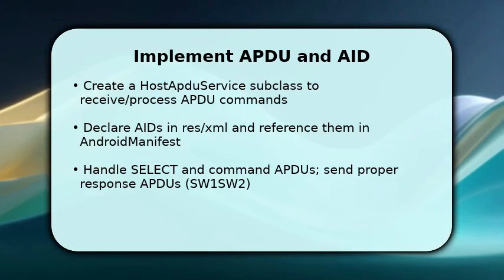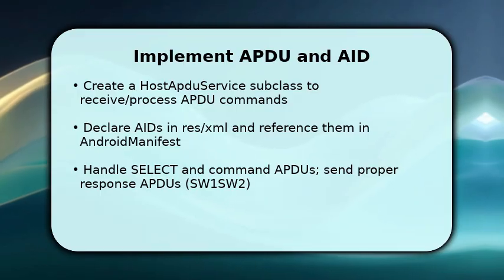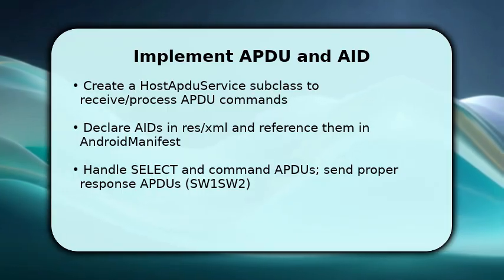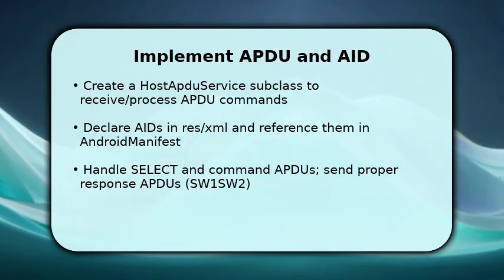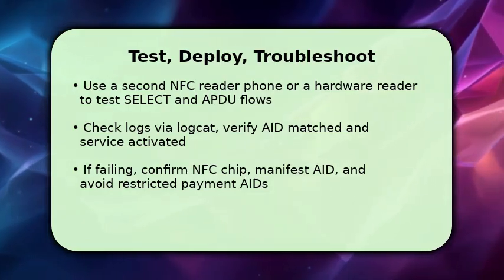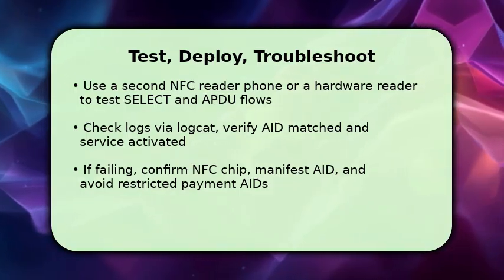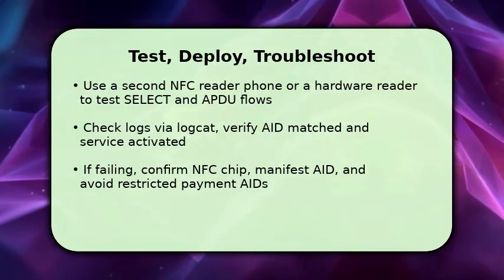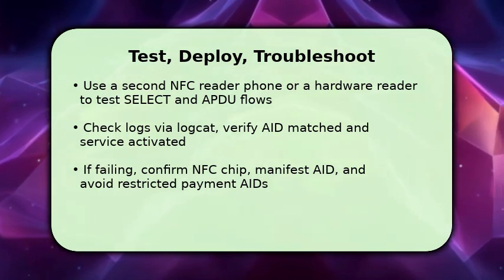How to Emulate Nfc Tag Android (only Way)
Learn the step-bythy process of emulating NFC tags on Android devices with this comprehensive guide. Discover practical tips and tricks to enhance your mobile experience, including necessary software tools and settings adjustments.